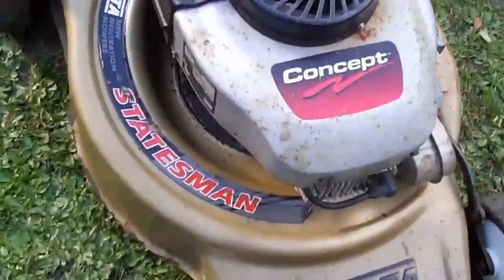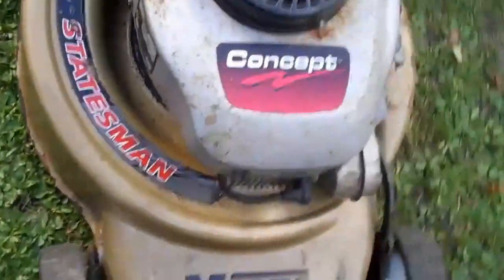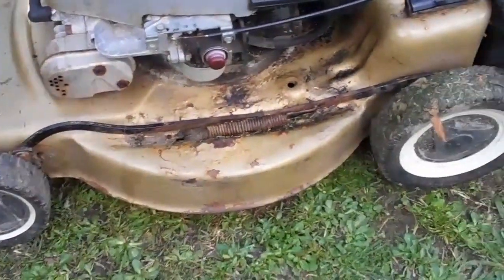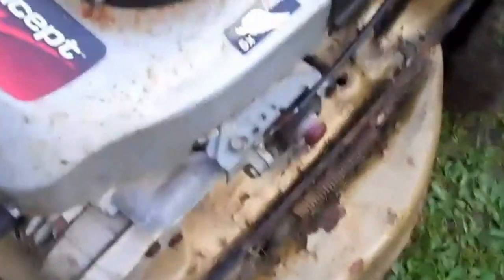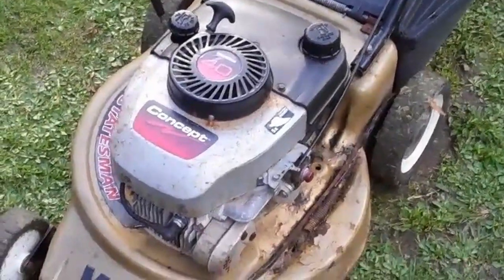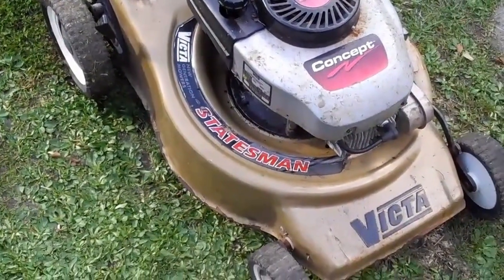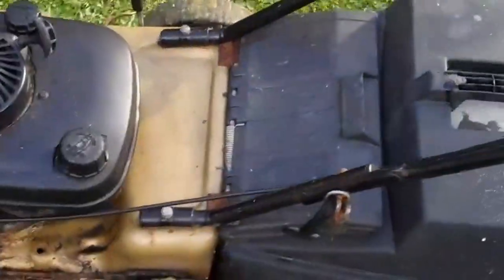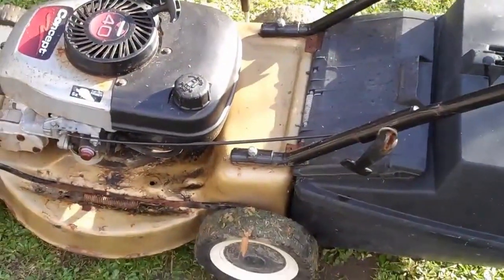Victa lawn mower- Gold